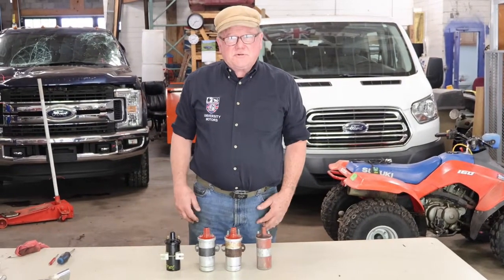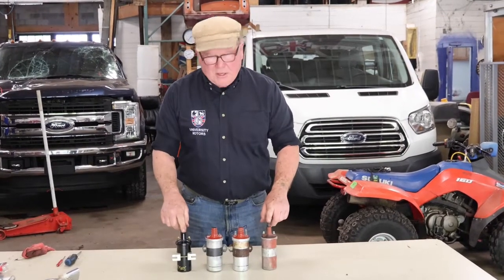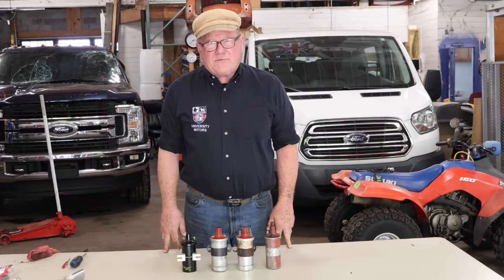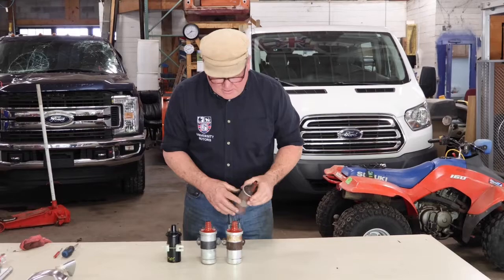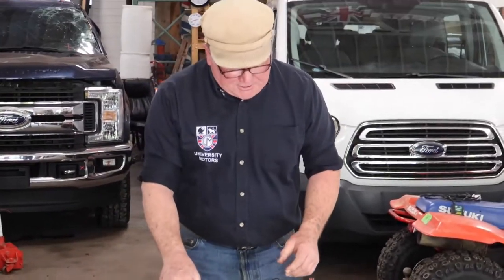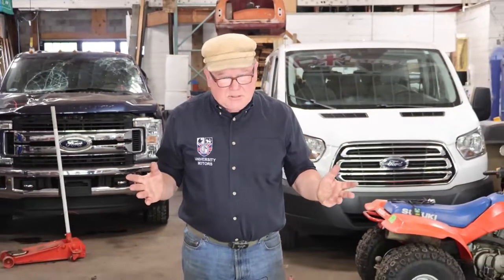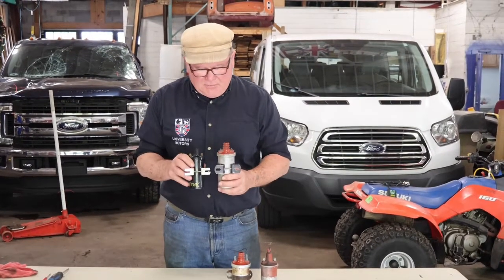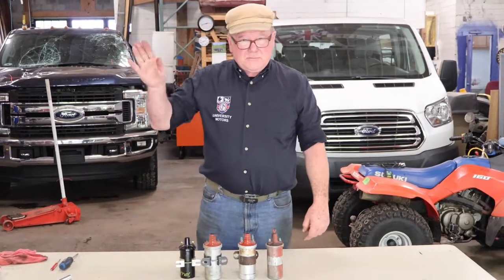401 MG Tech | MG Ignition Coils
John Twist explains the various types of Ignition Coils, how they work, and how to maintain them.